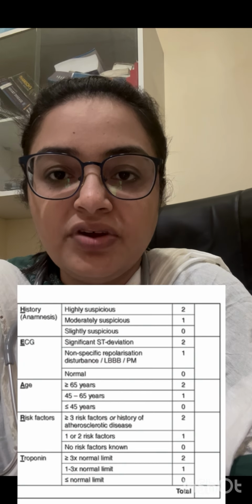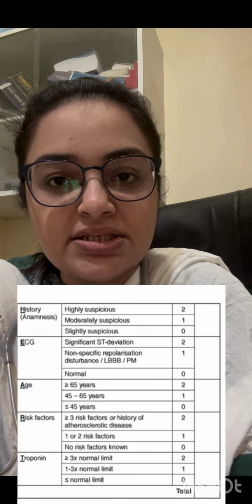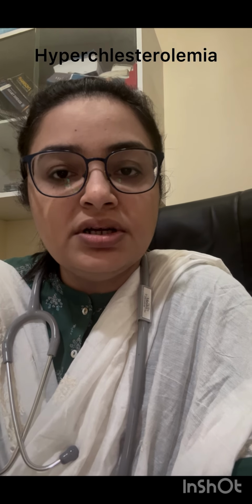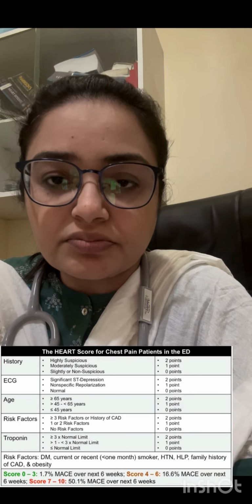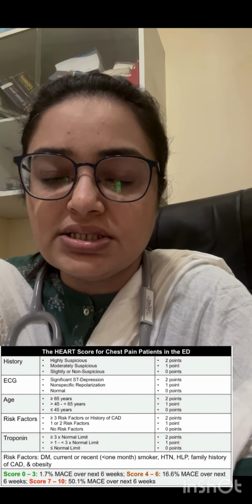HEART score for evaluation of patient with chest pain